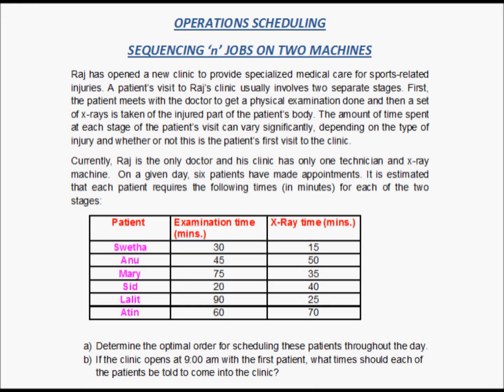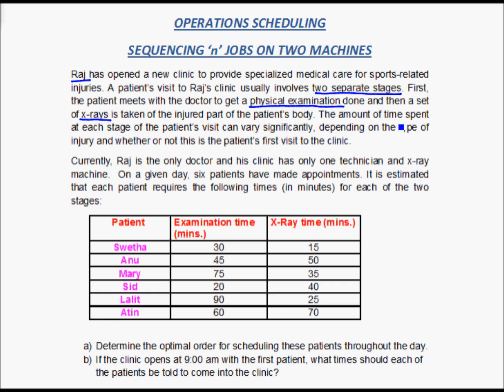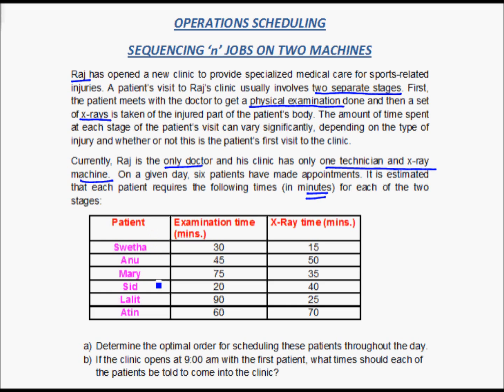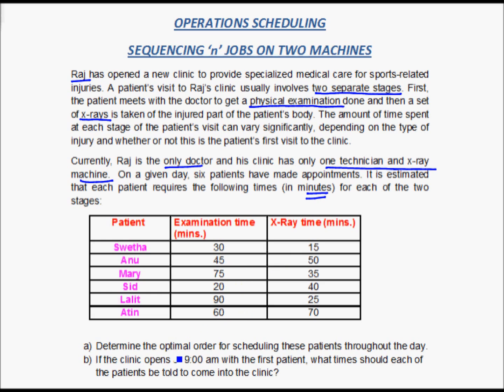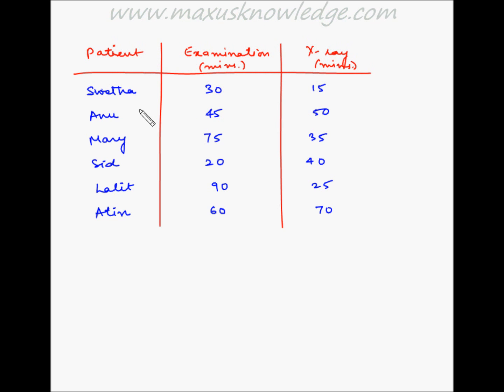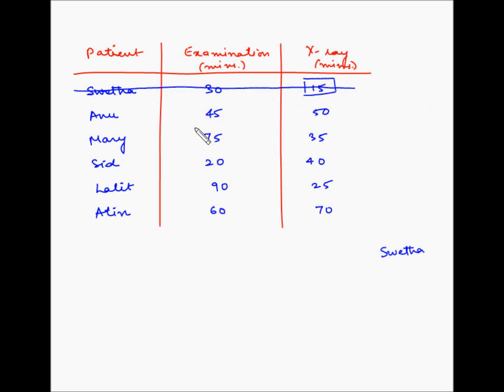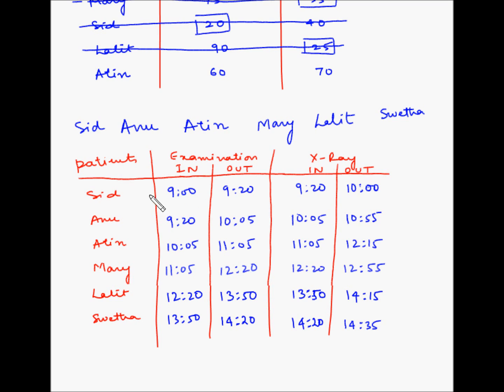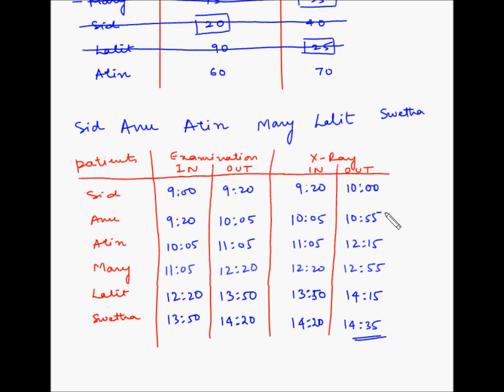Sequencing n jobs on 2 machines - Example 5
In this video, you will learn how to use Johnson's rule to sequence patients for two different sequential processes in a hospital.